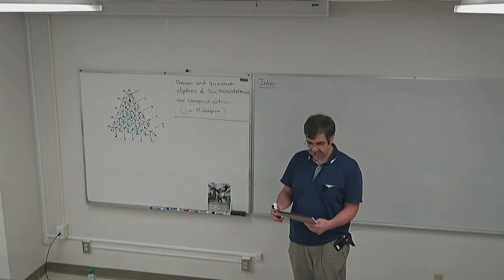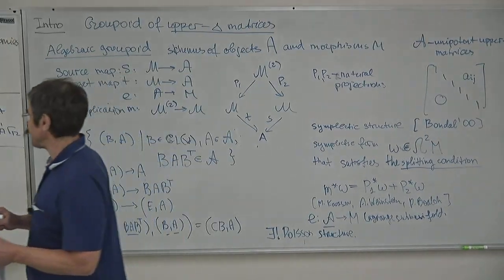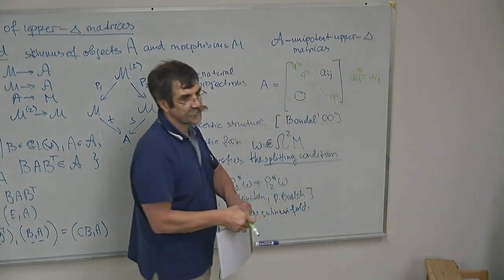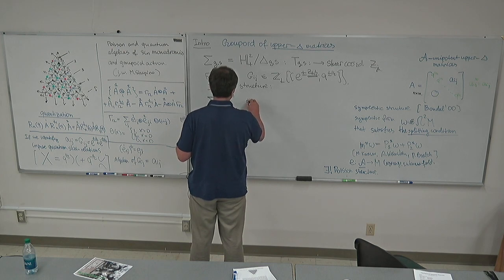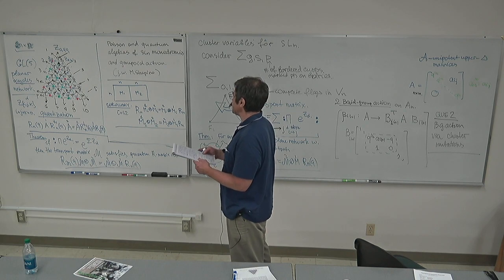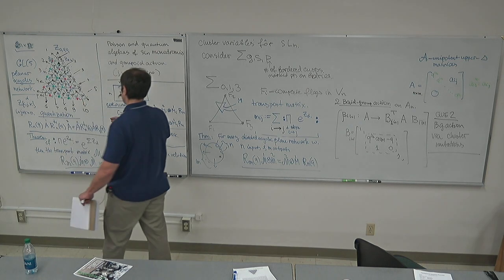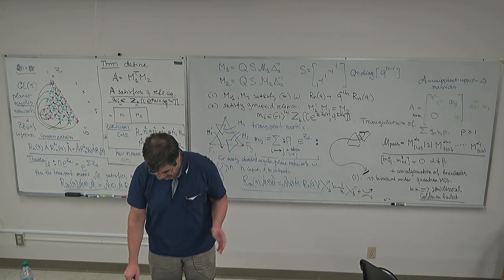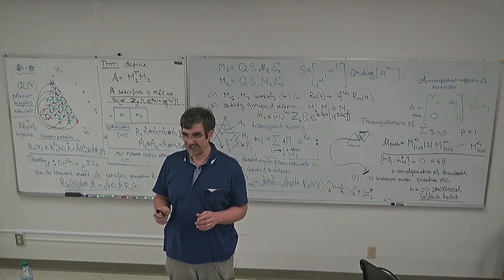Poisson and Quantum Algebras of SL(n) Monodromies and Groupoid Action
Speaker: Leonid Chekhov
02/06/20